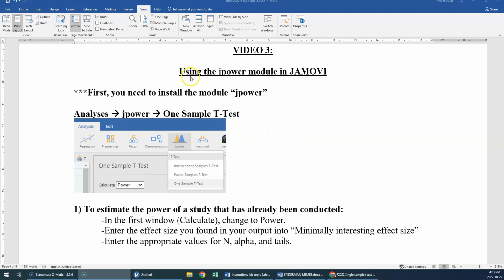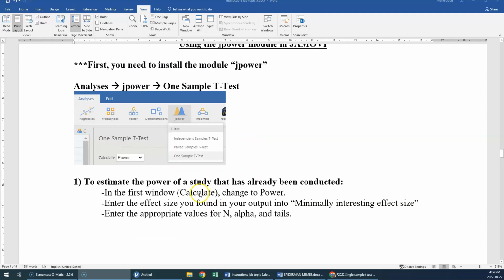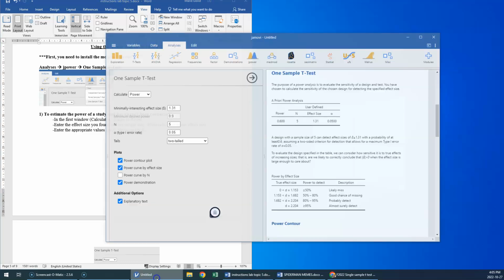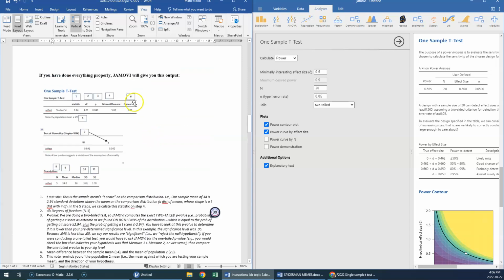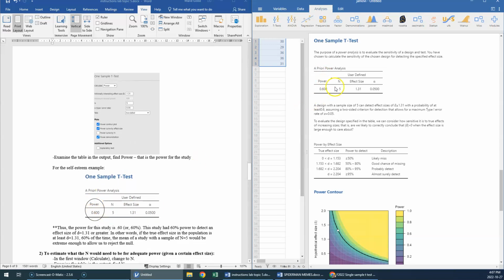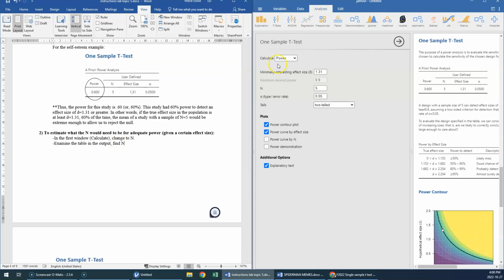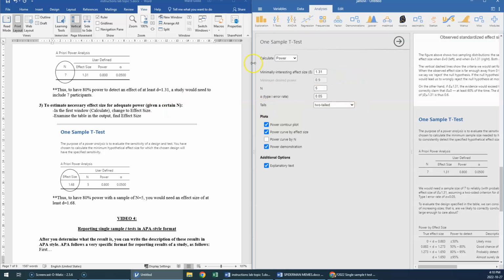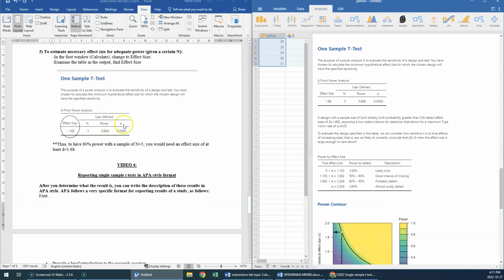Topic 5 Video 3